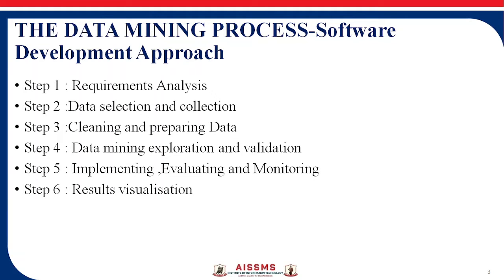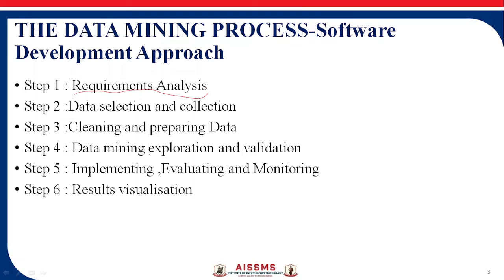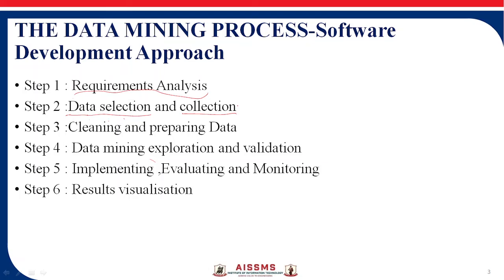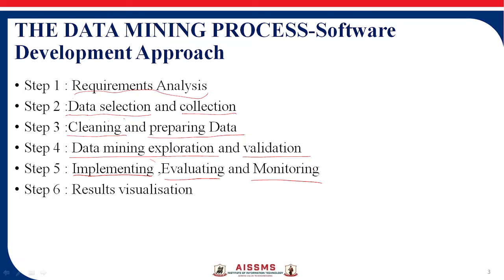Video on "Data Mining Applications" By Pallavi Bhujbal